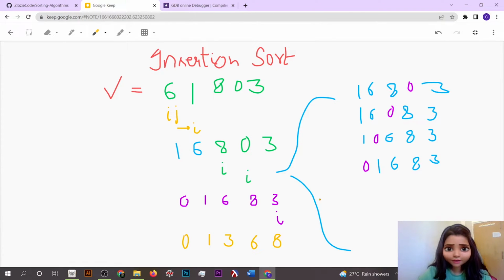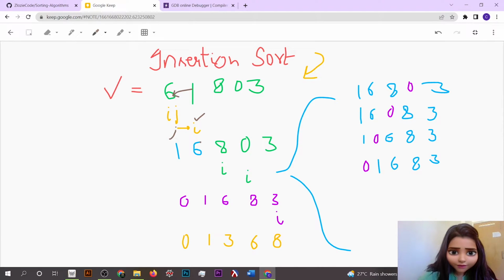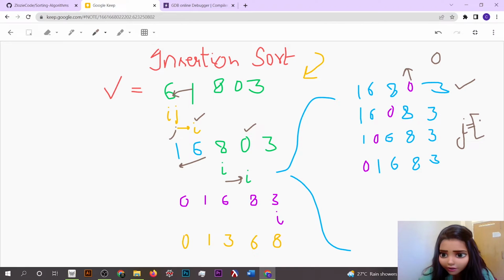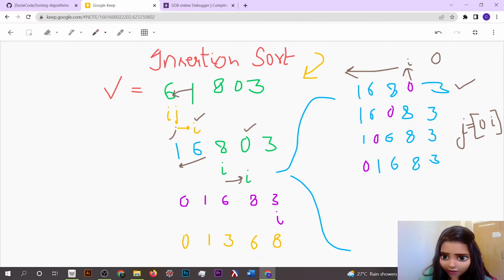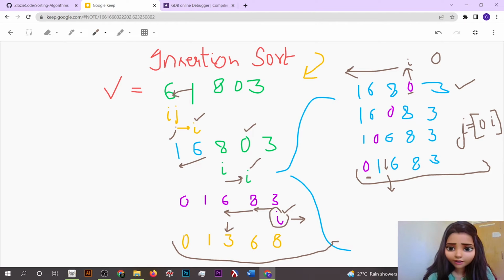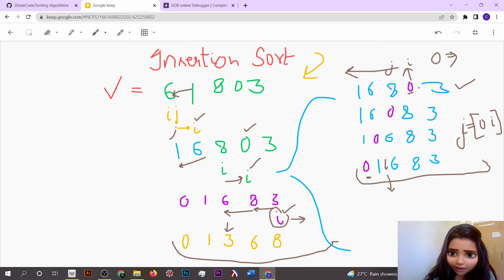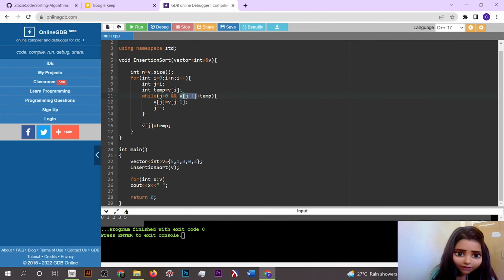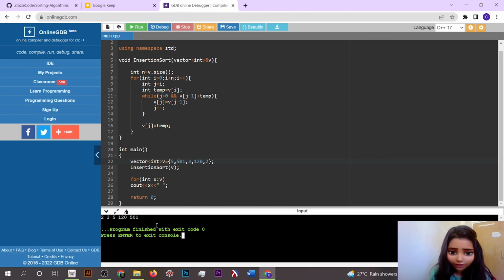Insertion Sort in CPP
In this video I try my best to explain Insertion sort algorithm.

Zlozie Code